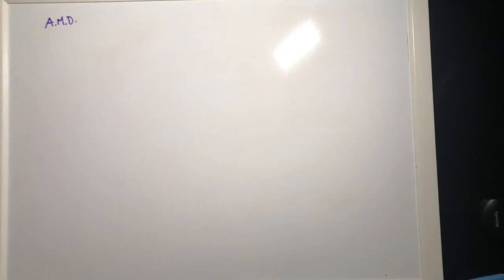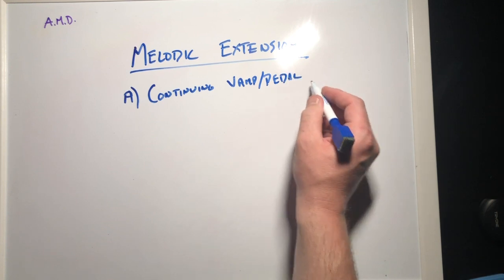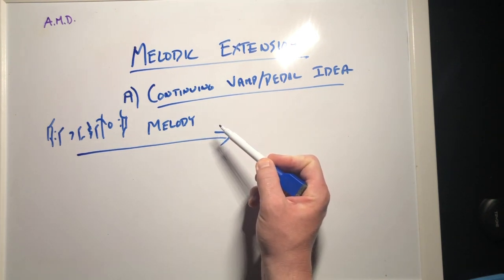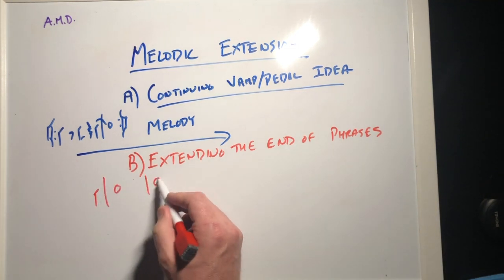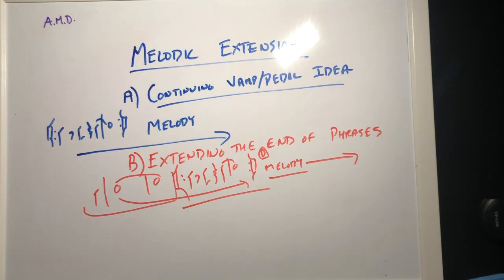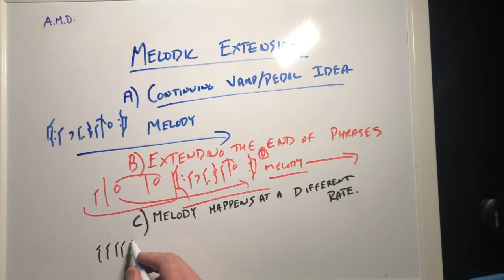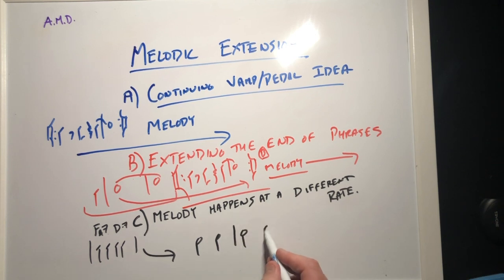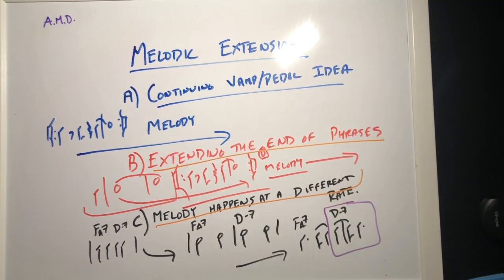JHAA AMD Melodic Extension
A brief discussion about using Melodic extension to alter a melody in different ways. Consider vamp or pedal ideas at the beginning or end of the melody, or altering the rhythmic rate of the melody at the end.